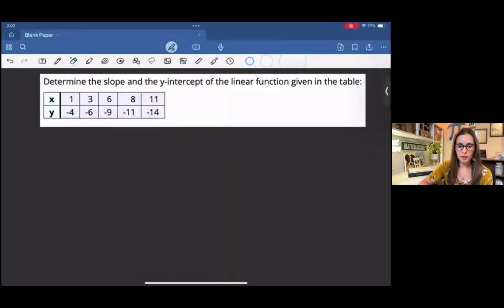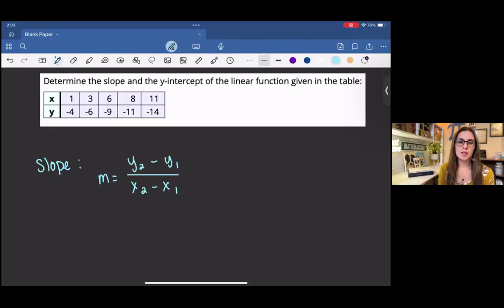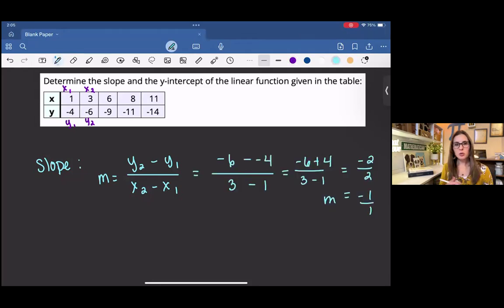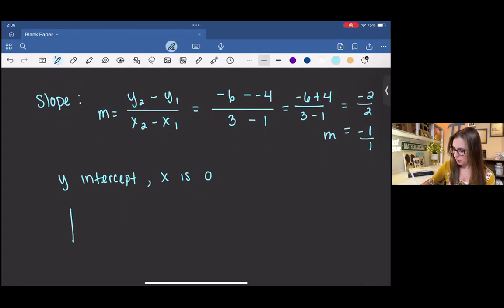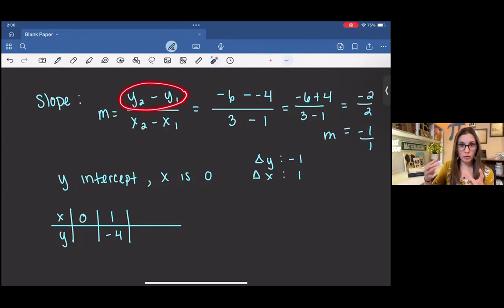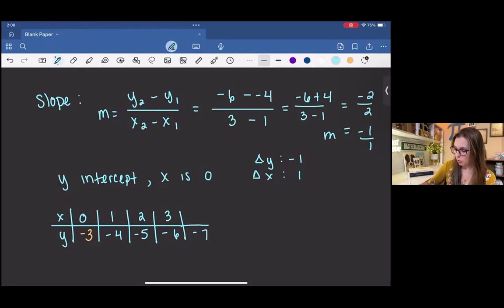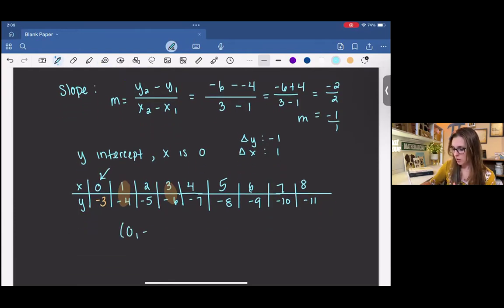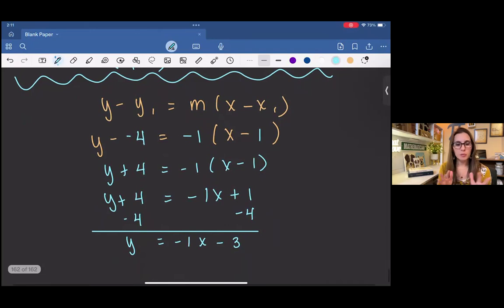Slope and Y intercept from a table